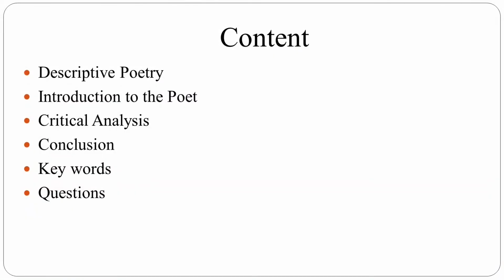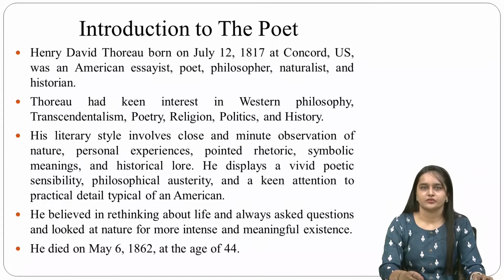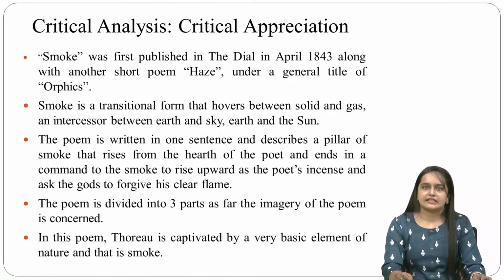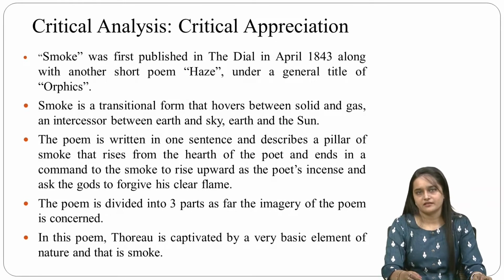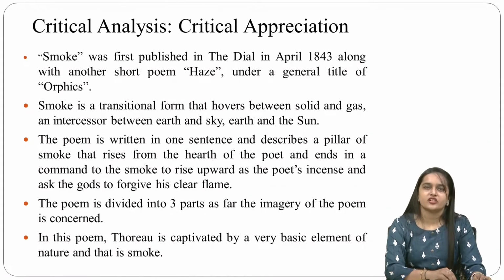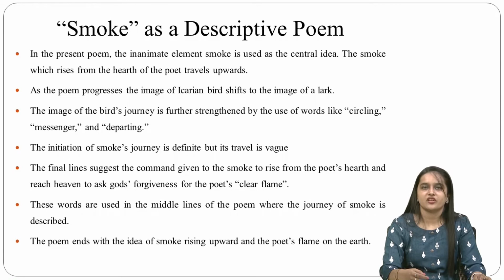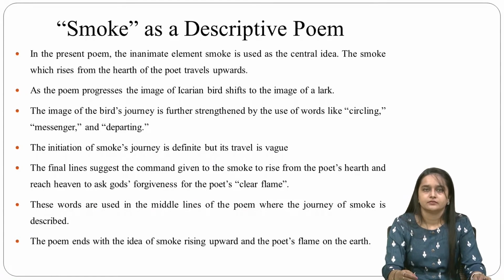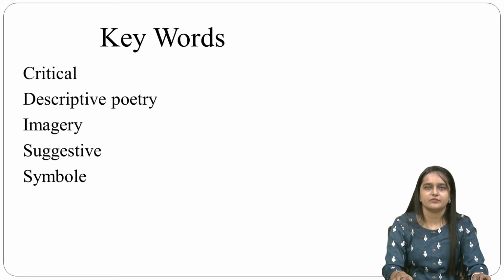BA ENGLISH ENGM 307 ENGS 307 Smoke By Henry David Thoreau